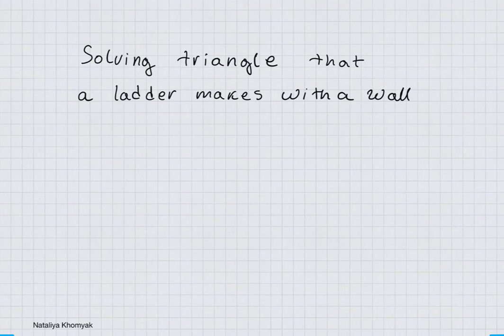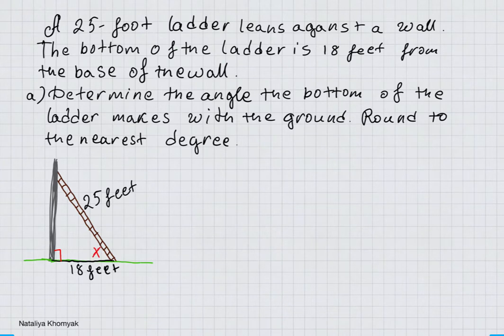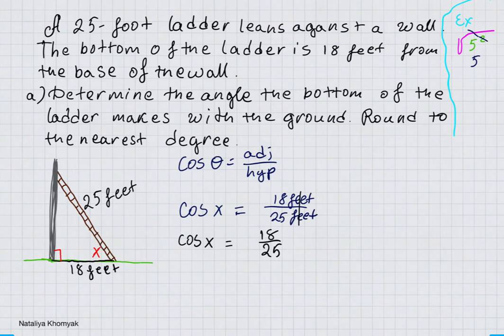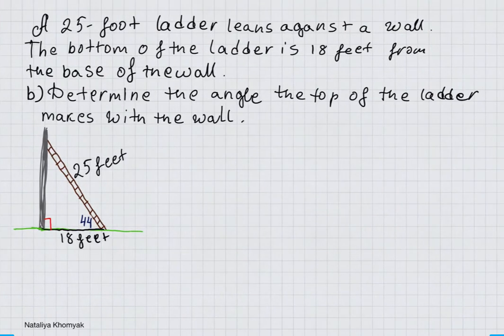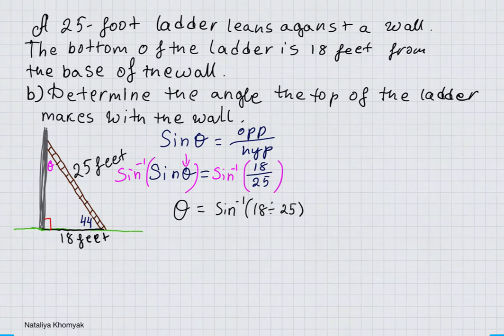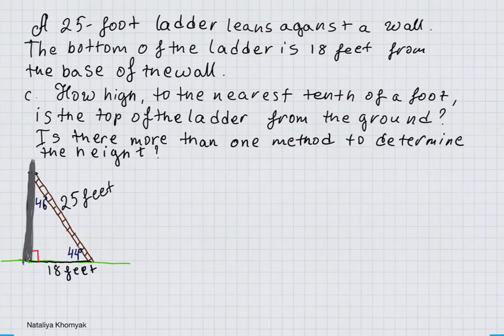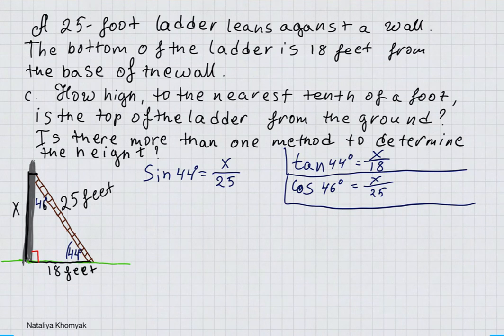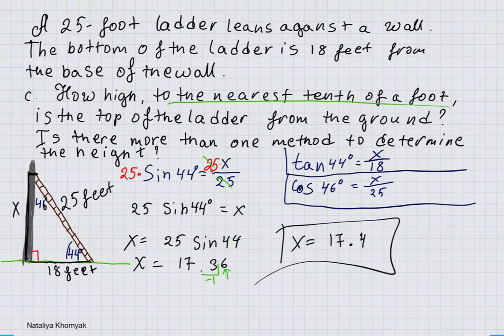Solving triangle that a ladder makes with a wall using trig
Table of Contents:

00:16 - Part a
04:24 - Part b
07:25 - Part c